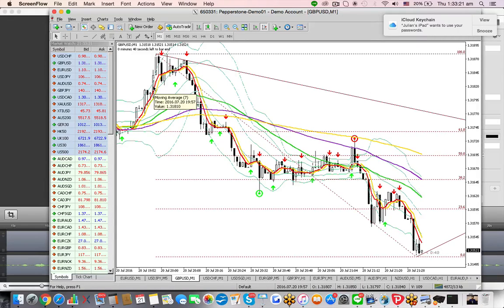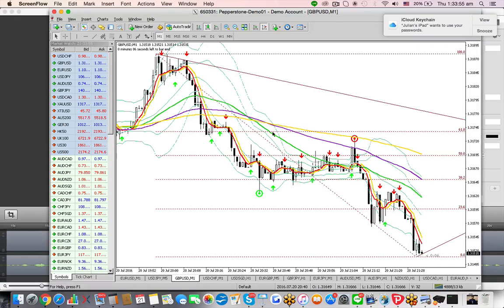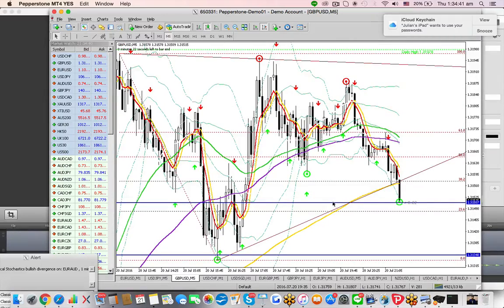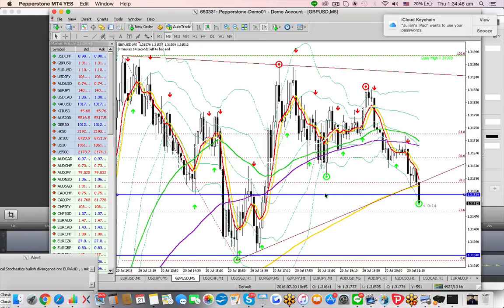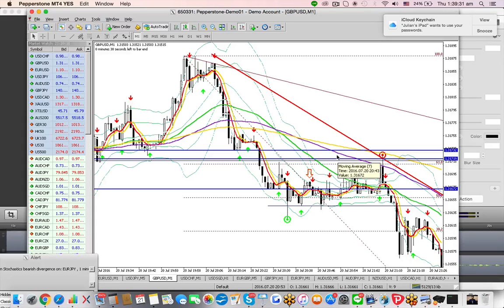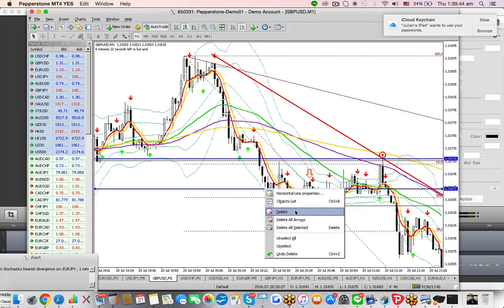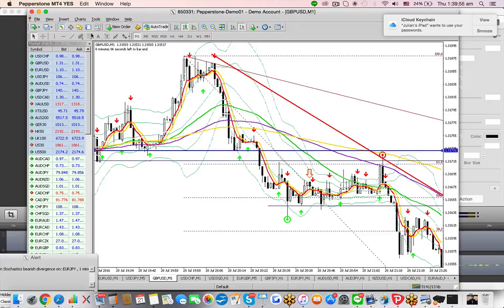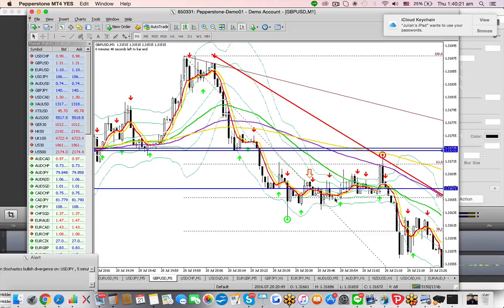When To Trade The Trend And When To Trade Reversals in Binary and Forex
Claim your FREE $30USD XM account tradable credit + MT4 for Mac and PC.

binary Lab to get access to my daily live trade webinars, and online community Binary Broker
binary-lab.